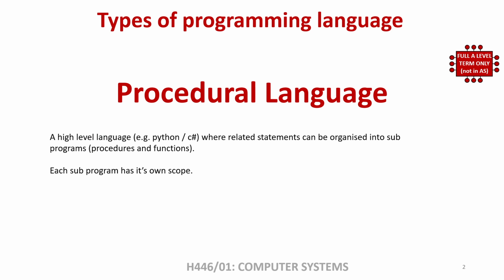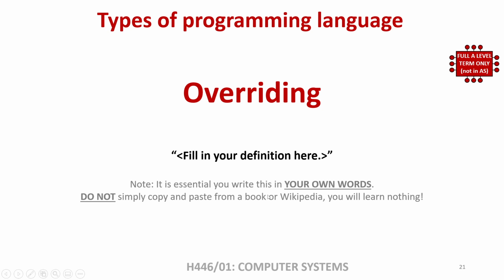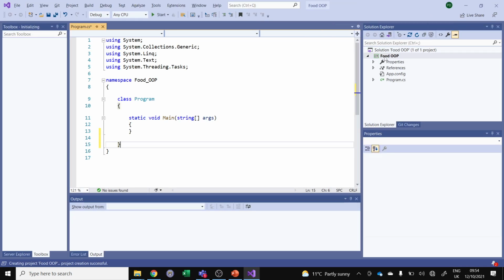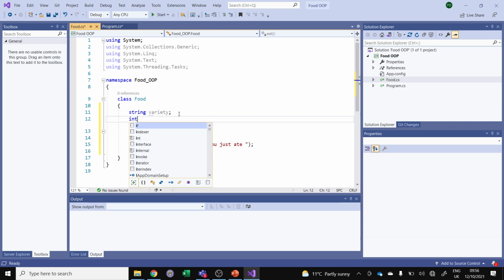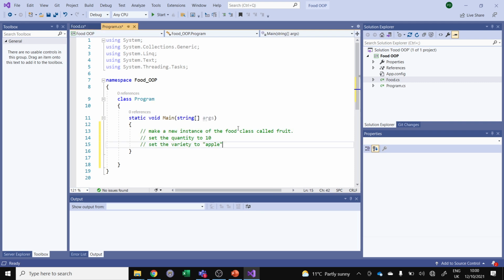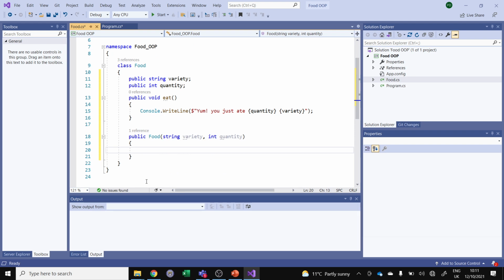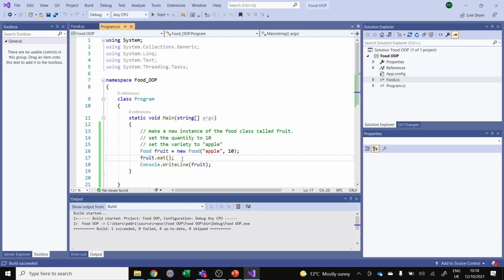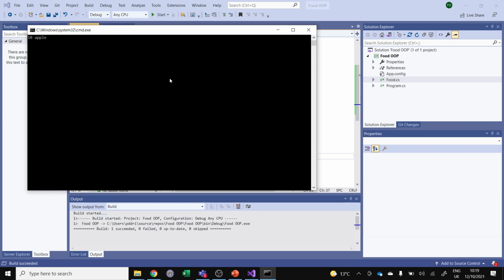A Level Computer Science: Tue 12th October: OOP: Overriding example in C#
This video is for students self isolating, working from home or who want to go through part of today's lesson at their own pace